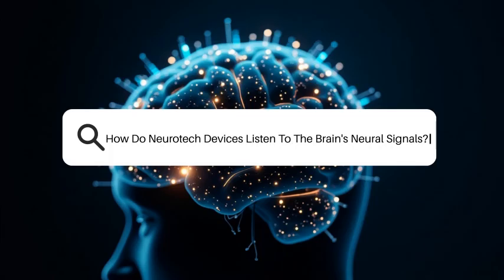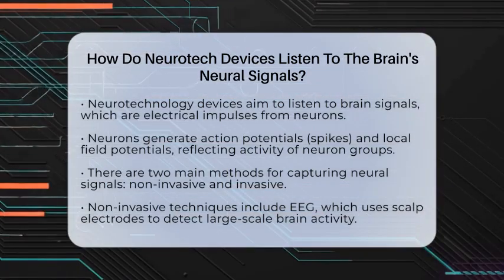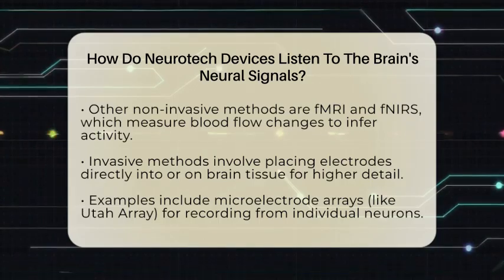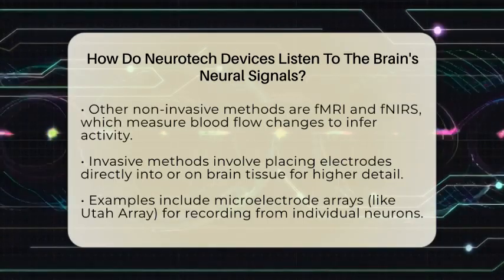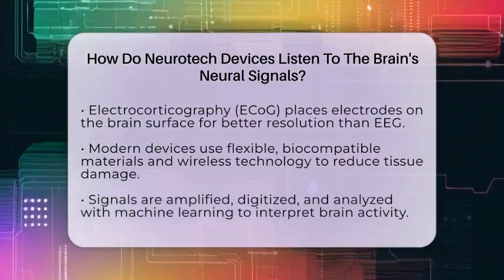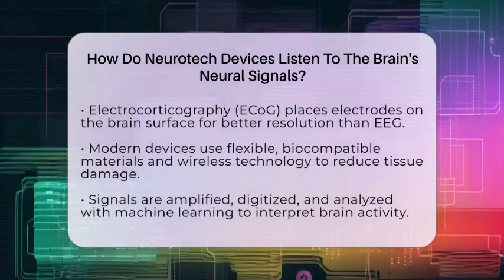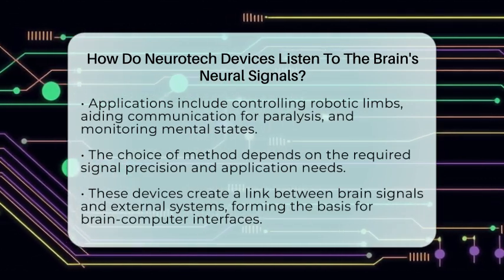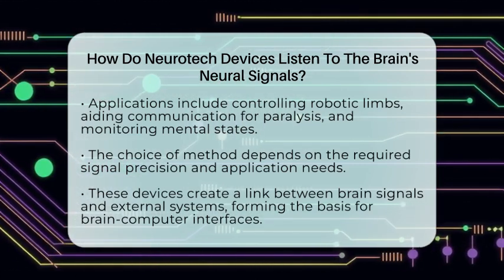How Do Neurotech Devices Listen To The Brain's Neural Signals? - Neurotech Insight Pro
How Do Neurotech Devices Listen To The Brain's Neural Signals? Have you ever wondered how neurotechnology devices are able to interpret the complex signals generated by the human brain? In this informative video, we'll explain everything you need to know about how these devices listen to neural activity. We'll start by describing how neurons communicate through electrical impulses and slower fluctuations, which form the basis of brain signals. Then, we'll discuss the two main methods used to capture these signals: non-invasive techniques like EEG, fMRI, and fNIRS, and invasive approaches such as microelectrode arrays and electrocorticography (ECoG). You'll learn how each method differs in terms of safety, resolution, and application, as well as the types of information they can provide.

We'll also explore the innovative materials and wireless technologies that make neurotech devices more comfortable and reliable, including flexible sensors and tiny implantable arrays. Finally, we'll explain how advanced algorithms and machine learning analyze these signals to decode brain activity, enabling applications like controlling prosthetic limbs, assisting communication for individuals with paralysis, and monitoring mental states such as focus and awareness. Whether you're interested in the science behind brain-computer interfaces or the future of neurotechnology, this video offers a clear overview of how neural signals are captured and interpreted.

About Us: Welcome to Neurotech Insight Pro! Our channel is dedicated to exploring the fascinating world of neurotechnology, focusing on topics such as Brain-Computer Interfaces (BCIs), Neural Implants, Neurostimulation Devices, Cognitive Enhancement Tech, EEG and Brain Mapping, Neuroprosthetics, AI in Neuroscience, Neurofeedback Therapy, and Emerging Neurotech Innovations. Join us as we provide thoughtful responses to your questions, illuminating the latest advancements in this rapidly evolving field while discussing the ethics surrounding neurotechnology.